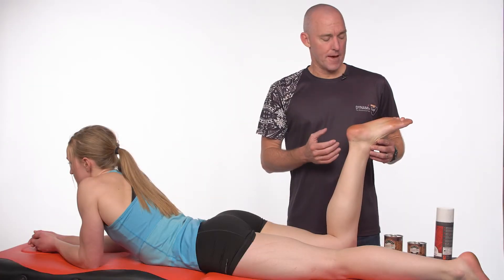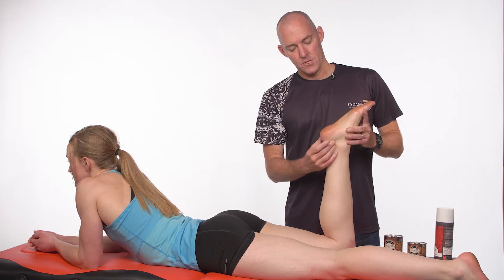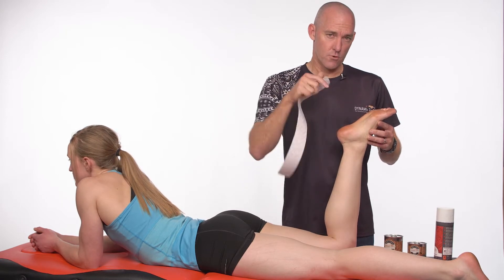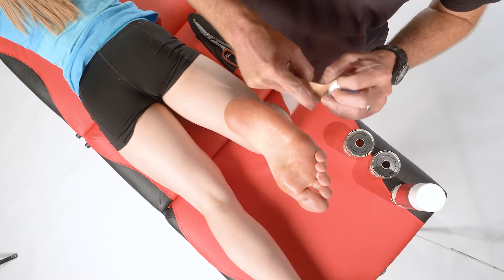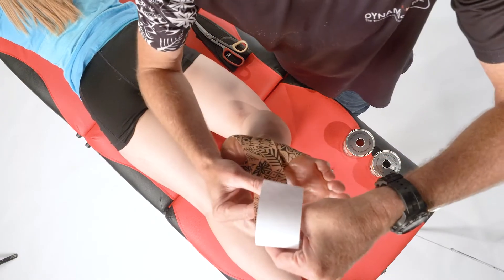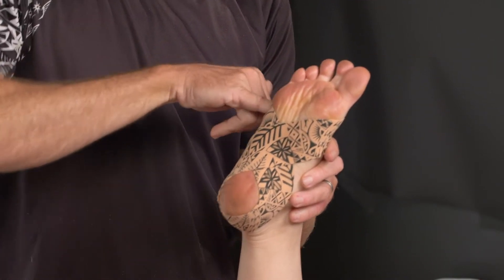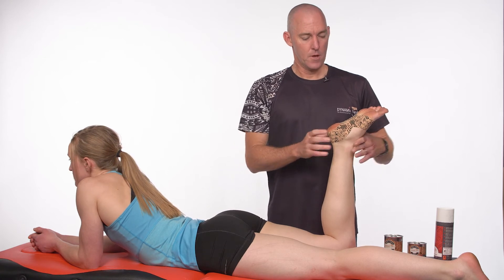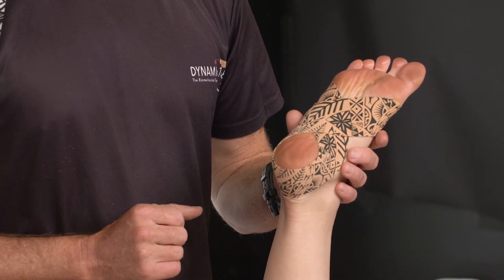Figure 8 Arch Support with Dynamic Tape | Beyond the Basics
Discover how to apply the Figure 8 Arch Support using Dynamic Tape — a biomechanical taping system trusted by clinicians and athletes to help with plantar fasciitis, heel pain, and much more.

In this video, we go beyond the basics to demonstrate the Figure 8 Arch Support technique using Dynamic Tape. Learn how this taping method can help manage load, assist movement, and reduce strain through the foot and ankle — all without restricting mobility.

You’ll see step-by-step guidance on tape placement, foot positioning, and tension control. Ideal for physiotherapists, podiatrists, sports therapists, and chiropractors, this guide shows how Dynamic Tape differs from kinesiology or rigid tapes by providing strong resistance and powerful recoil for biomechanical assistance.

📍 Chapters
0:00 – Intro & Overview
0:26 – Figure-8 Method Explained
0:38 – When to Use It
1:19 – Application & Stability
2:51 – Heel Pad Relief

💬 Got questions? Drop them in the comments — we’ll get back to you!